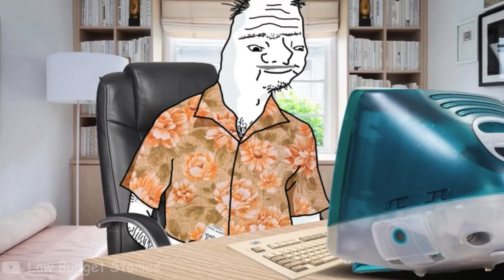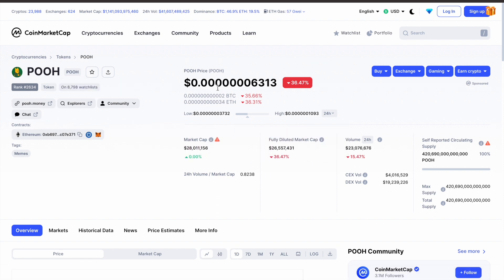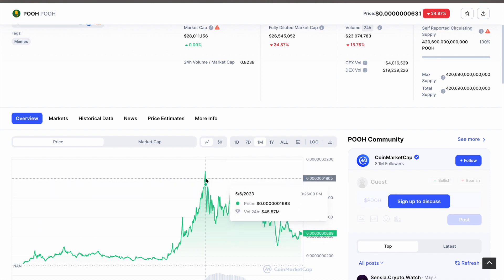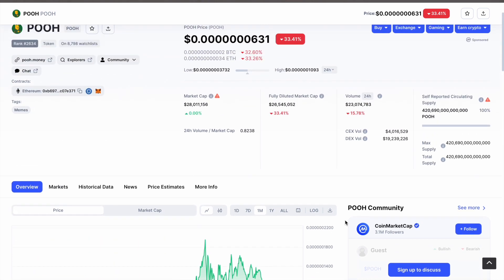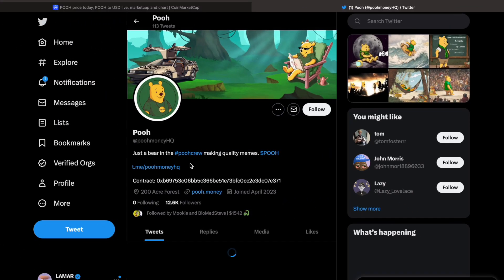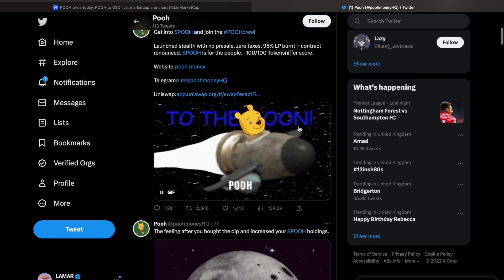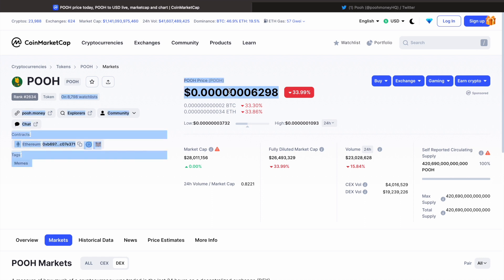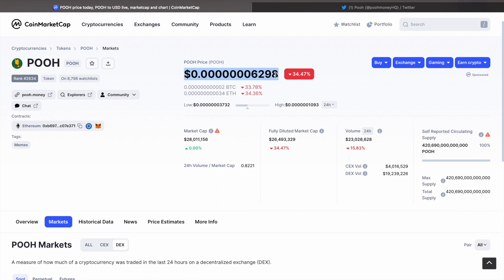Is POOH COIN a POO COIN?! Pooh token price prediction 2023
Hey guy, its ya boy LecksMoney Crypto.

Today we take a look at POOH and the potential it has in the immediate short term as well as long term!